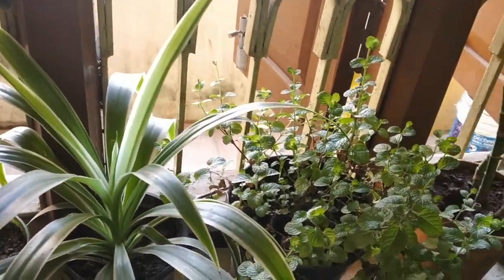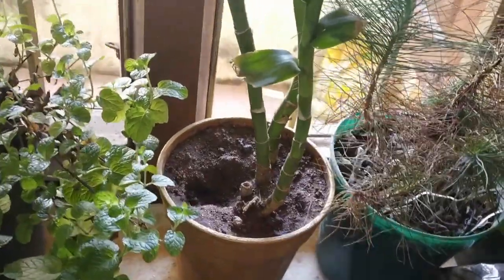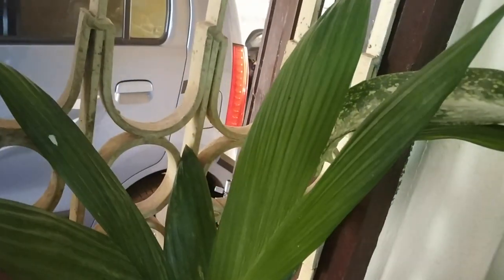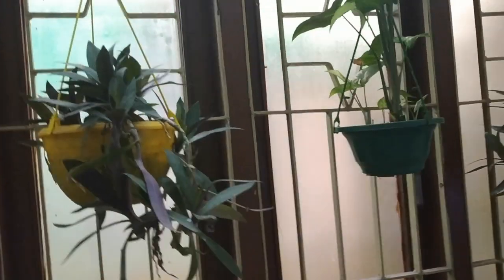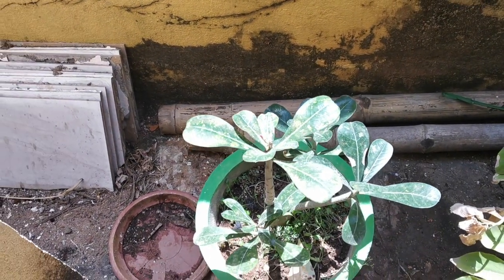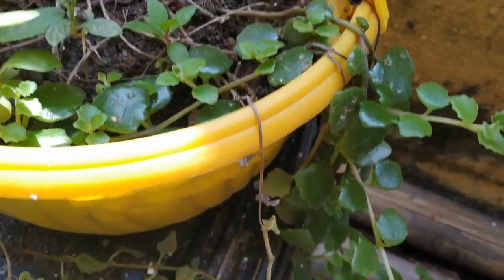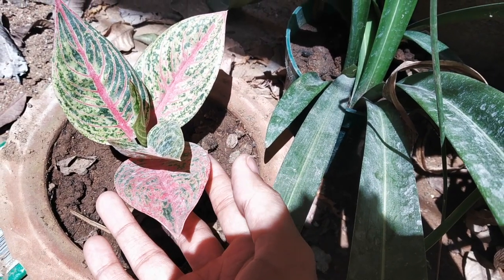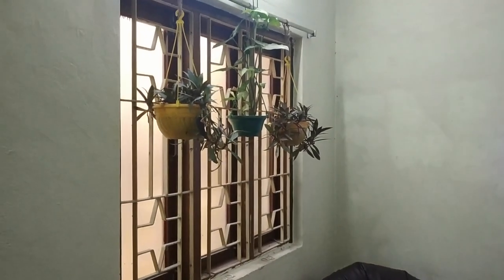My Plants Collection | Container Gardening | My Container Garden | Indoor Plants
Hi Everyone,
It's been a year that I started living in a new place. I have been buying so many plants and now I am just addicted to them. I keep beg/borrow/stealing plants too when I visit someone's home. In this video I am showing you all my plants collection. Do watch this video to know about some indoor plants which don't require much maintenance.